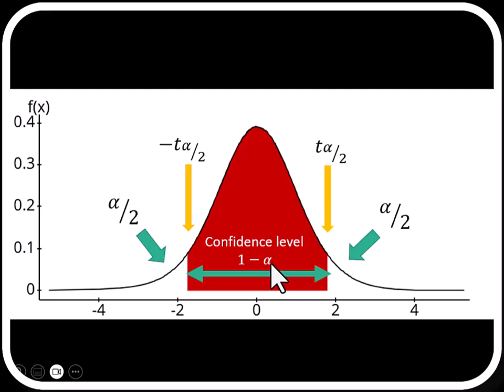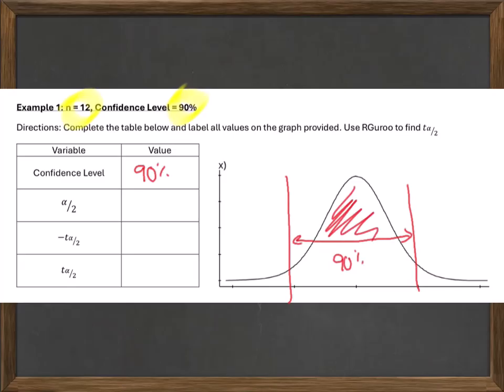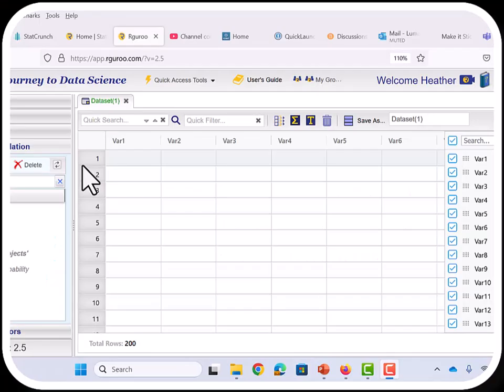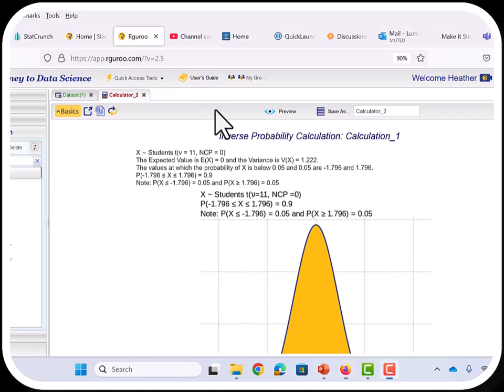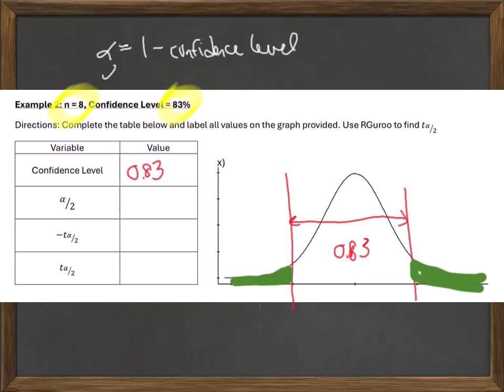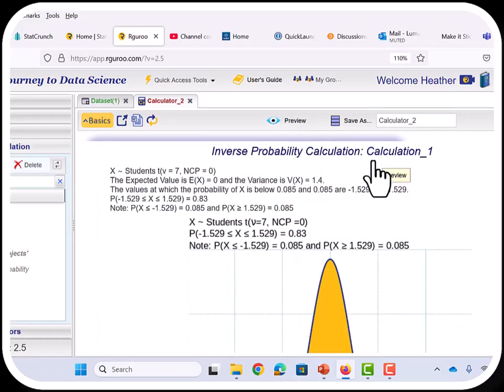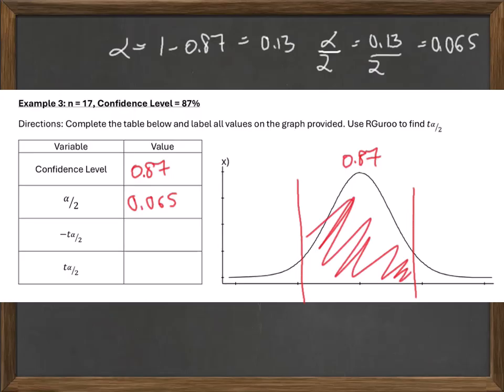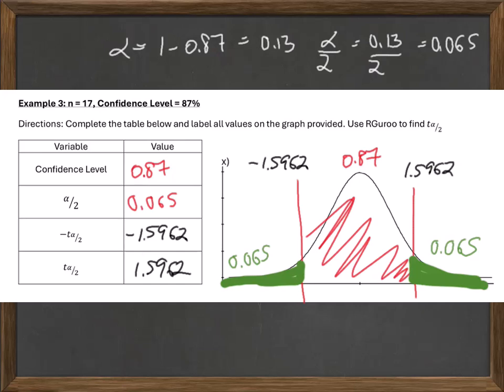Finding t of alpha over 2 in RGuroo